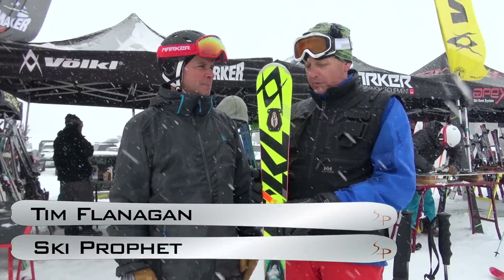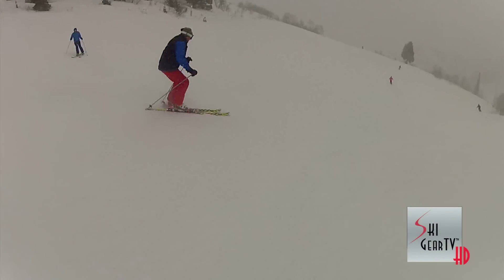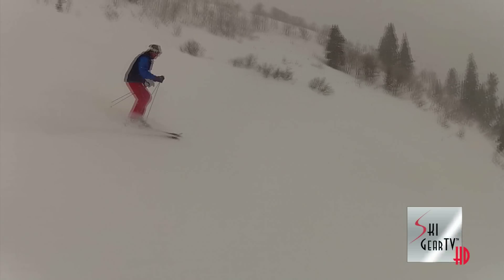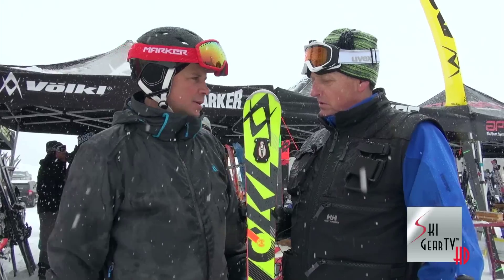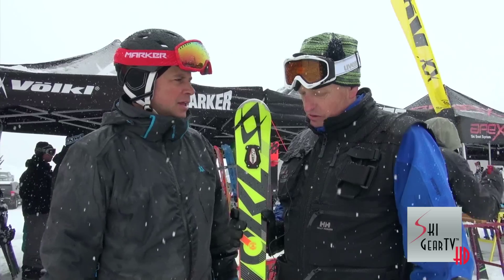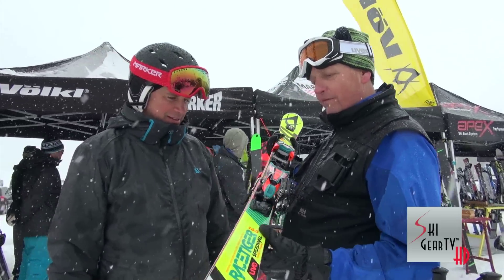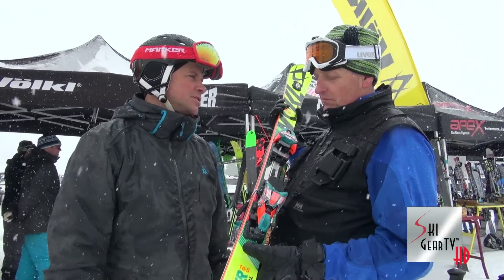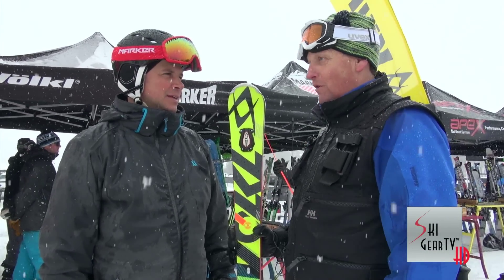2015 Völkl Racetiger Speedwall SL UVO Ski Test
Tim Flanagan talks to Volkl's Geoff Curtis after skiing a couple of runs on the 2015 Völkl Racetiger Speedwall SL UVO at Snowbasin Ski Area in Utah USA.

2015 Völkl Racetiger Speedwall SL UVO:
Length Radius      Sidecut
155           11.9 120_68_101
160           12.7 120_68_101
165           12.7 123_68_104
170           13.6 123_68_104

"The tiger shows his claws — the secrets behind this big cat‘s many trips to the podium are lightning-fast reactions and razor-sharp ski turns combined with maximum ski edge grip. Next to the integrated titanal, the ski tip rocker is featured with special rMOTION2 binding system, the UVO vibration killer and SPEEDWALL MULTILAYER WOODCORE sidewall for an even quieter ride and more ski performance.

TERRAIN: On-Piste
WEIGHT PER SKI: 3199 g @ 165 cm w/ binding
                                  2180 g @ 165 cm w/o binding
CORE: Speedwall Multilayer Woodcore
TECHNOLOGY: UVO
Power Construction
Powered by Titanium
Speedwall 2.0
BINDING: rMotion2 16.0 D Race
ROCKER: Tip Rocker